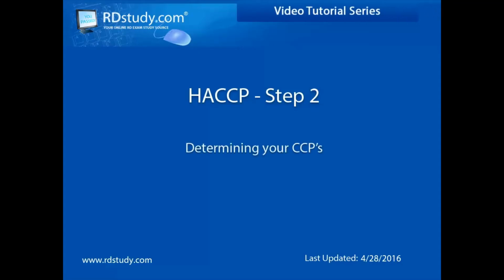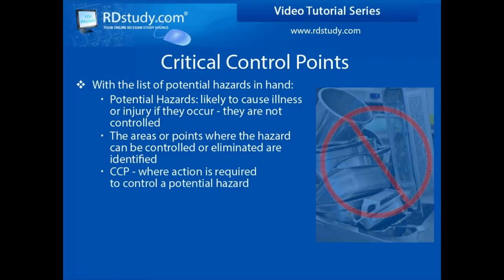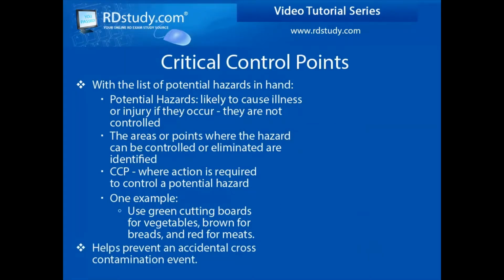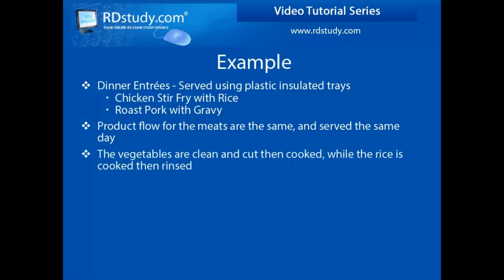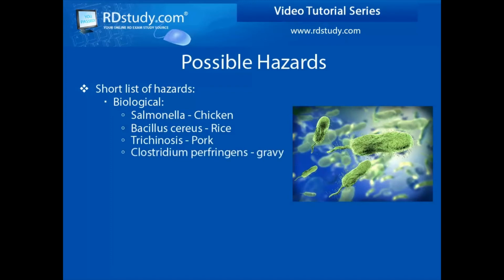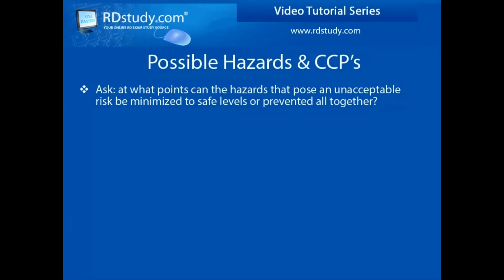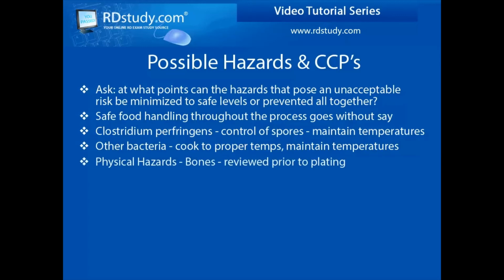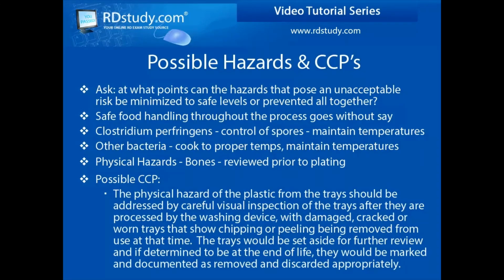HACCP - Step 2 Critical Control Points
Explains step 2 of the HACCP process, going into detail of what CCP's are, providing examples utilizing common potential food service items, as well as providing a clearly defined CCP as one example of what one may look like.